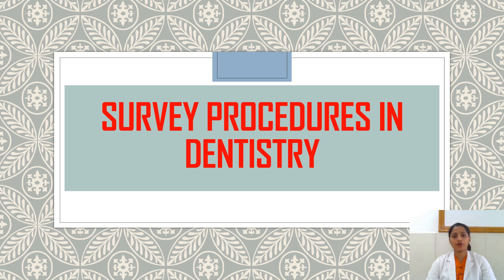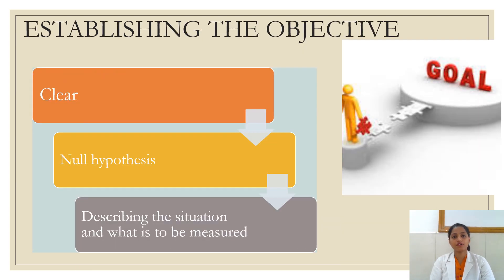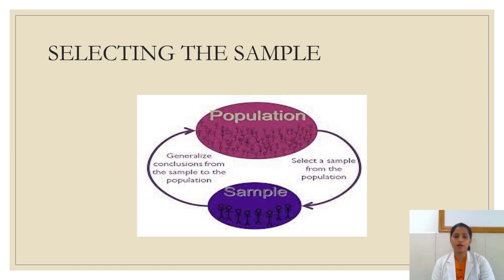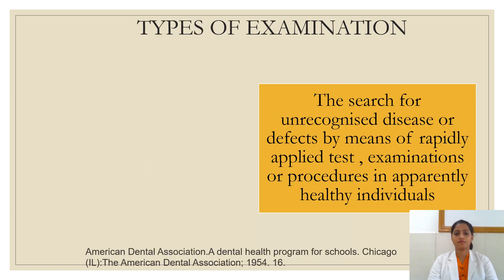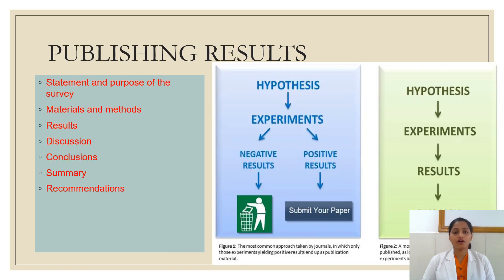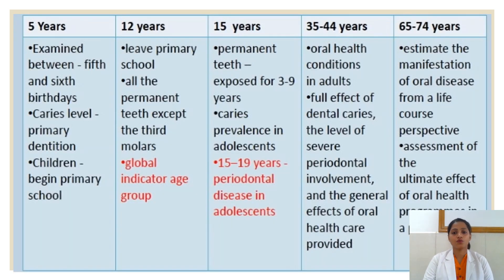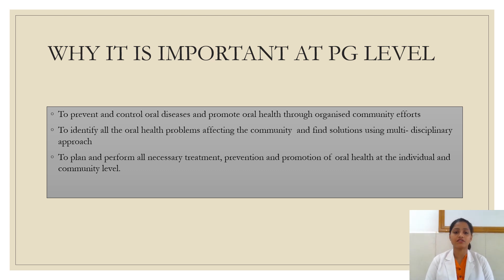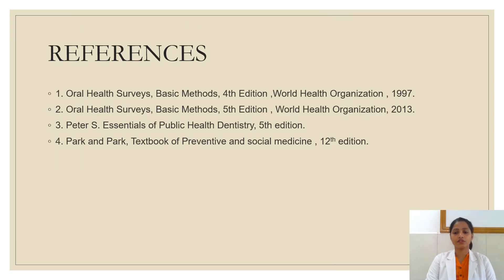Survey Procedures in Dentistry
Survey procedures in dentistry encompass a variety of methods used to gather data, assess oral health status, and evaluate treatment outcomes. These procedures are essential for diagnosing dental conditions, planning interventions, and monitoring patient progress.